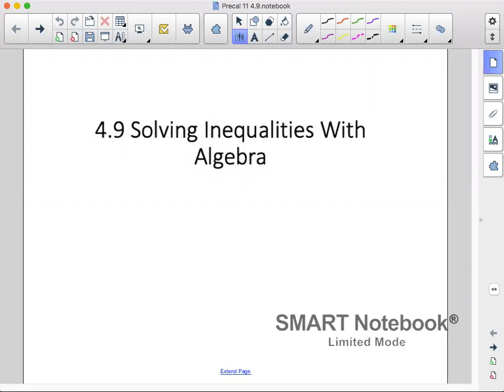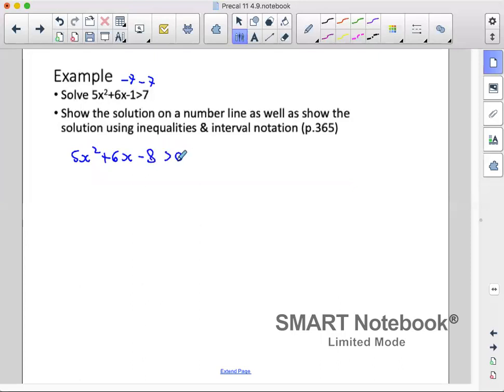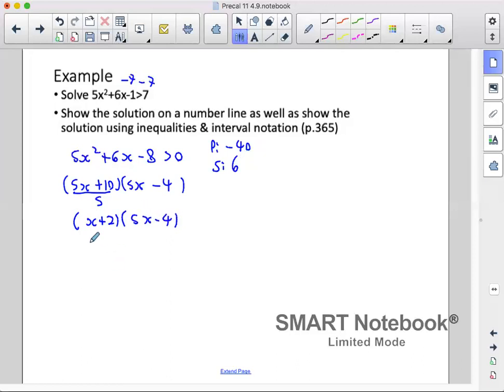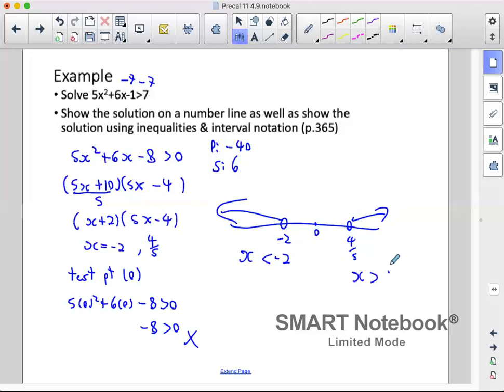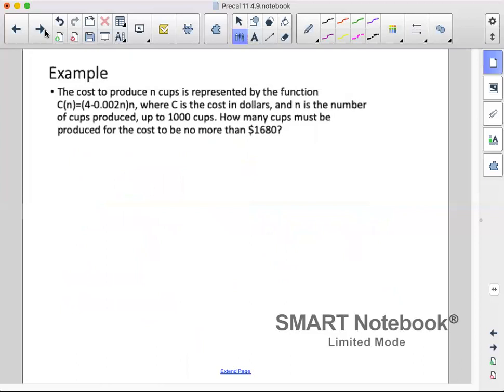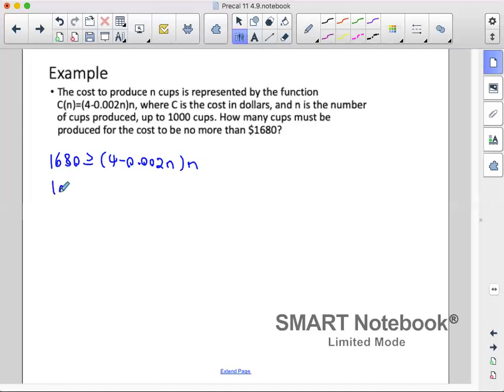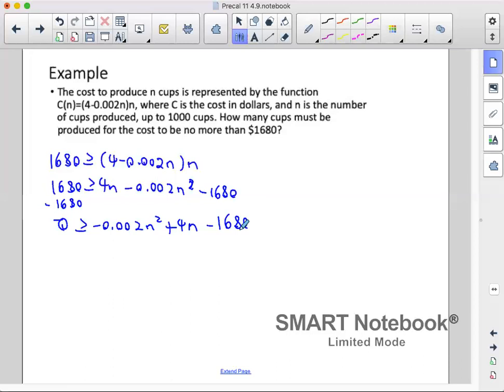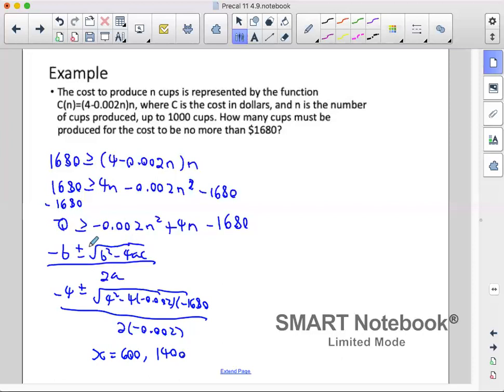Precalculus 11 Lesson 4.9 Solving Linear & Quadratic Inequalities Algebraically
In this video I will go over how to use algebra to solve questions involving linear and quadratic inequalities.